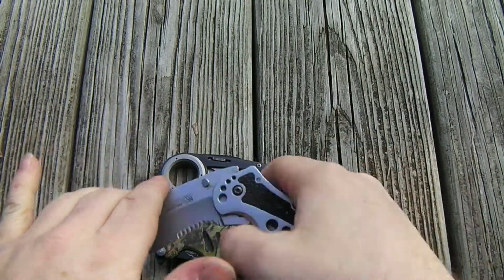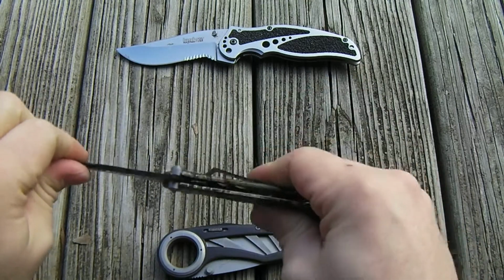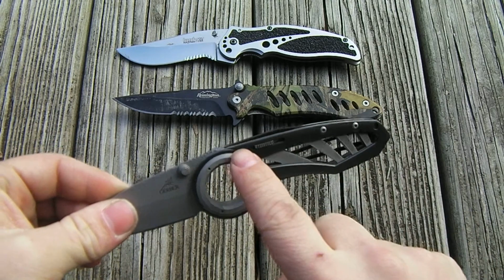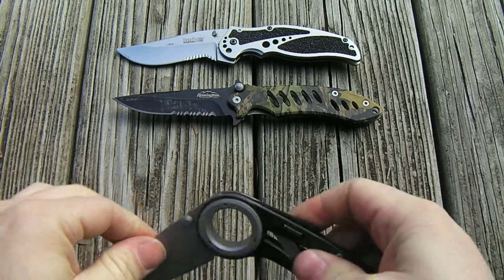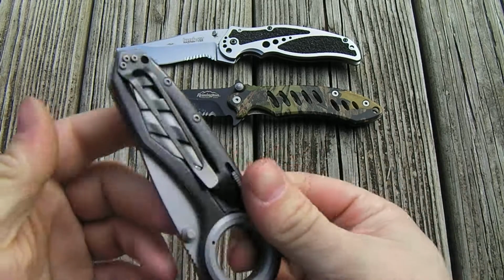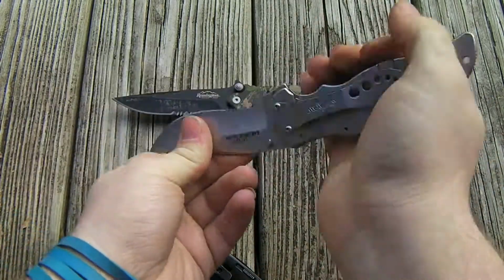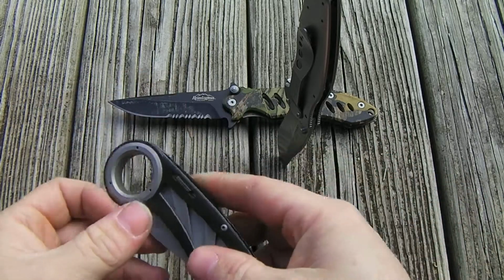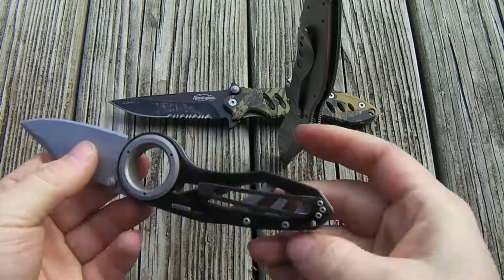Gerber Remix 3.0 Rant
Bought myself a Gerber Remix 3.0 last year and regretted it soon after.